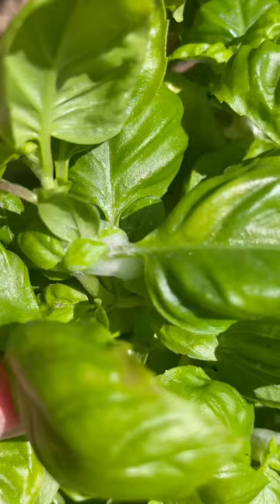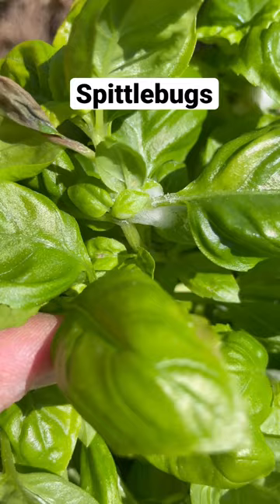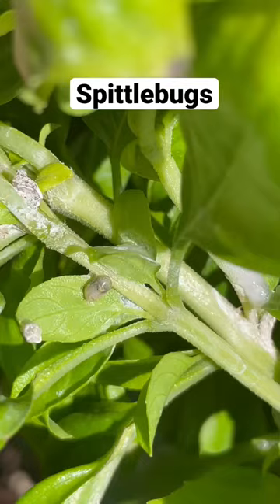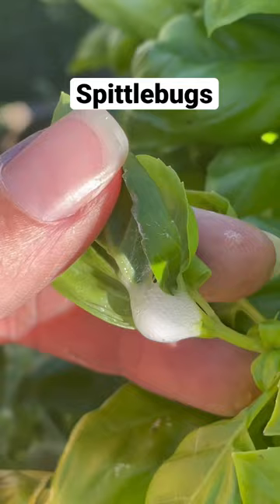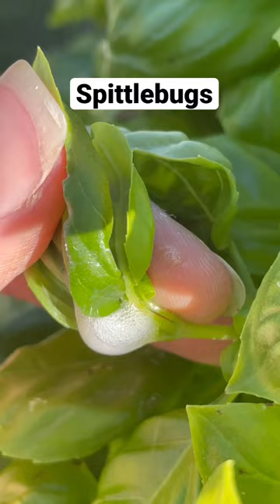Garden Friend or Foe 16: Spittlebugs